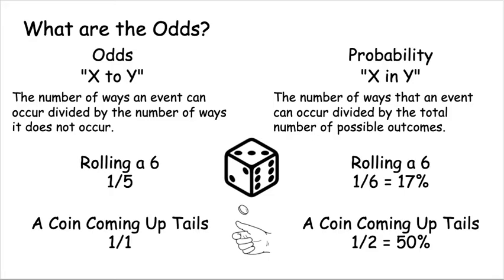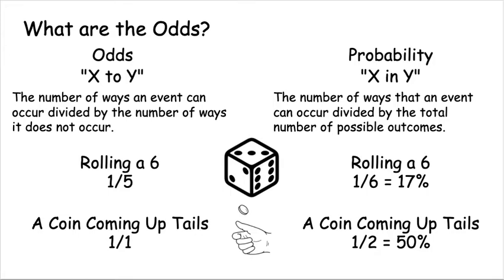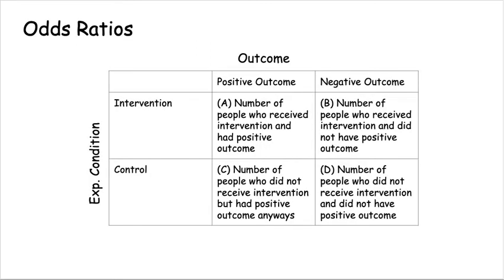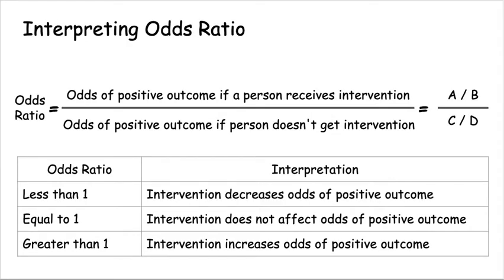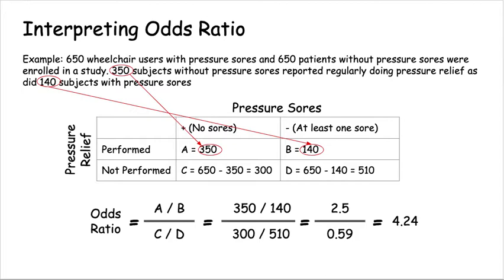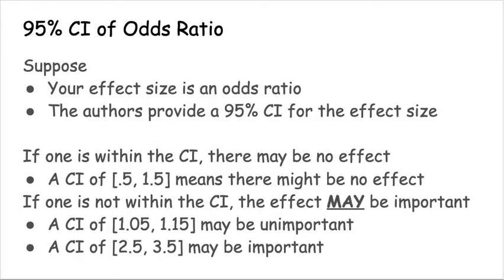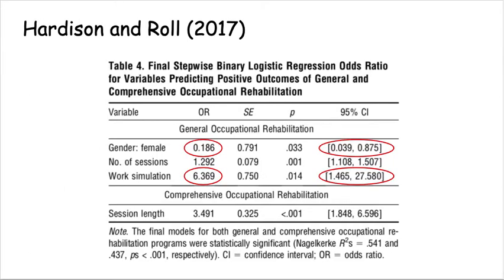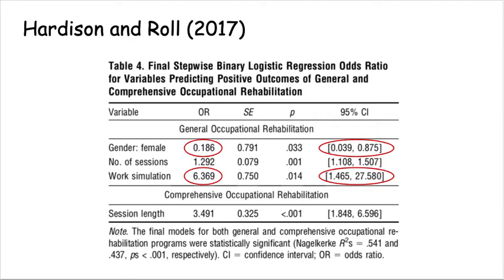odds ratio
Odds ratio and the confidence interval of the odds ratio as effect size.